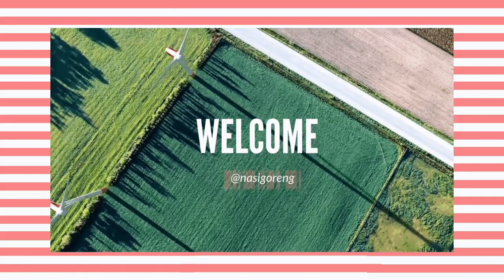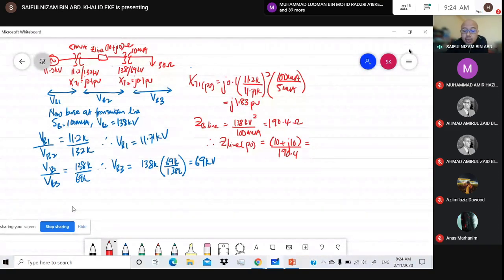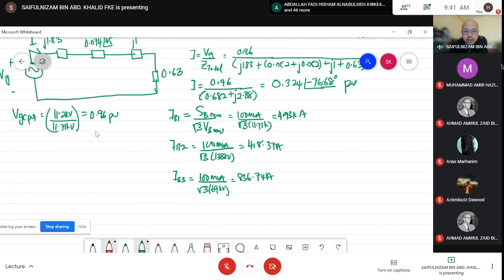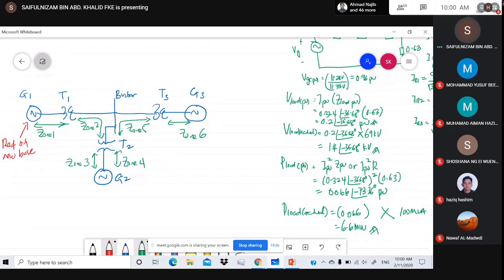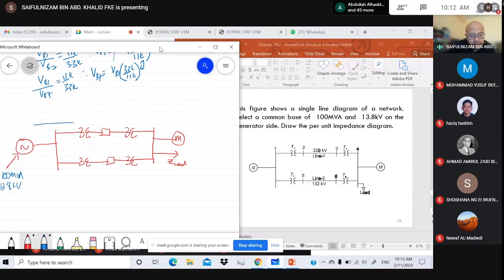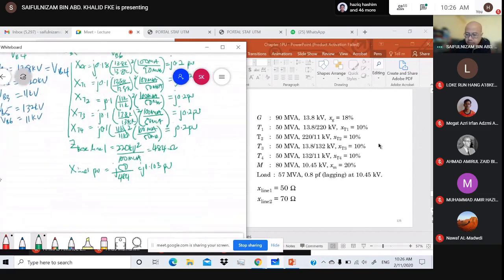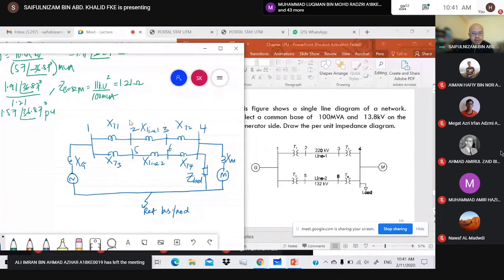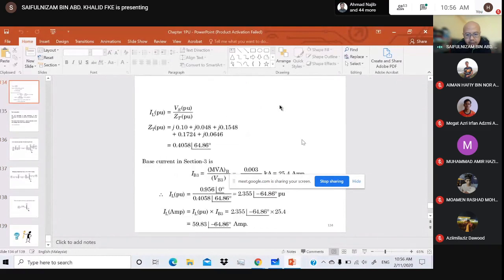SKEE 4443 || More Example on Per Unit